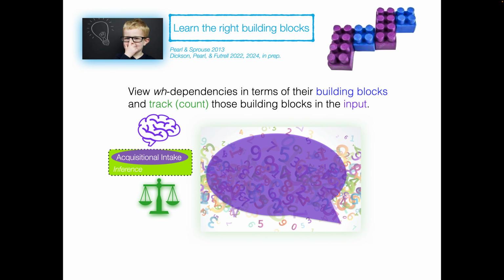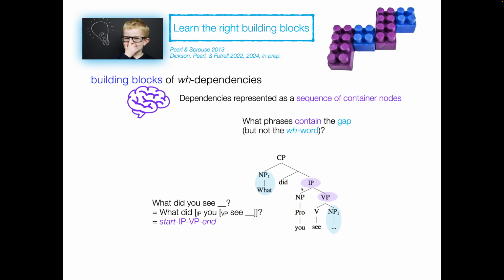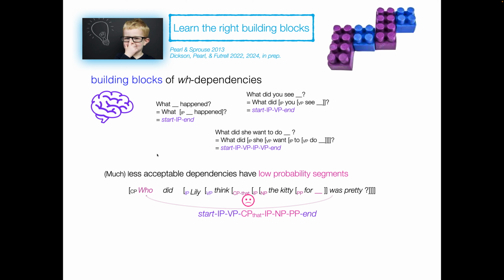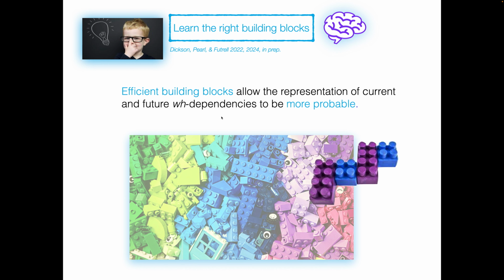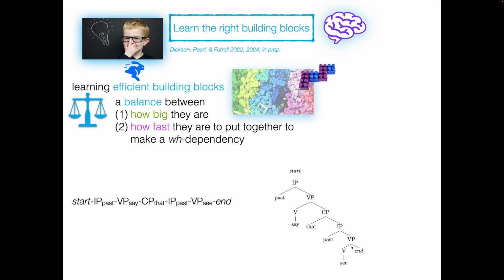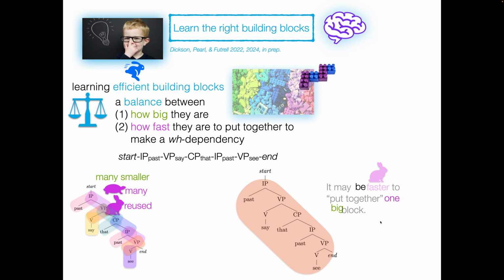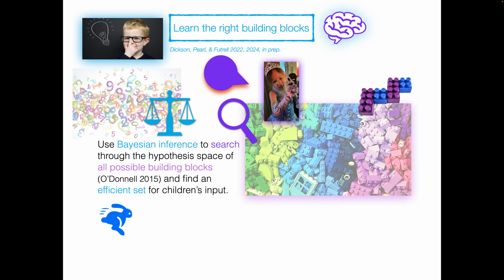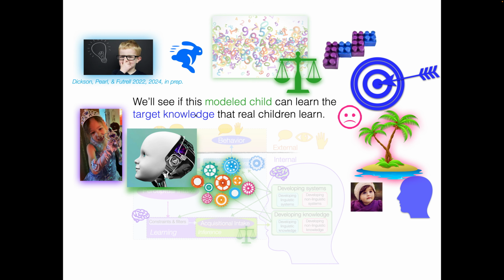USC Ling 2024, Part 7: Syntactic Islands Learning Theory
USC Ling 2024, "Investigating child language acquisition using computational cognitive modeling: How to understand kids using math". Part 7: A learning theory for syntactic islands.